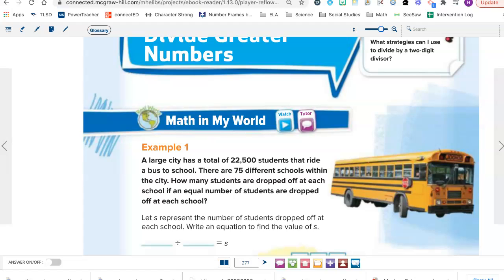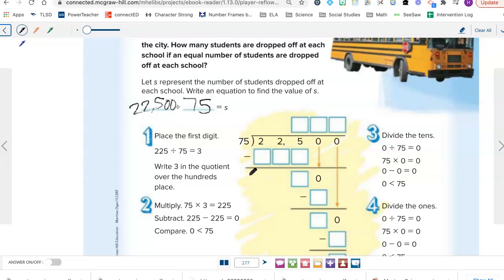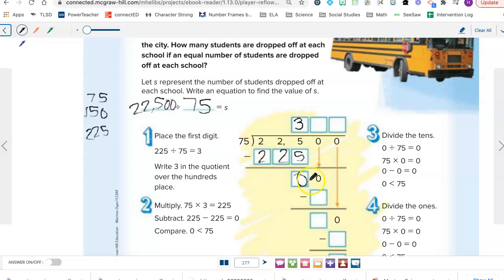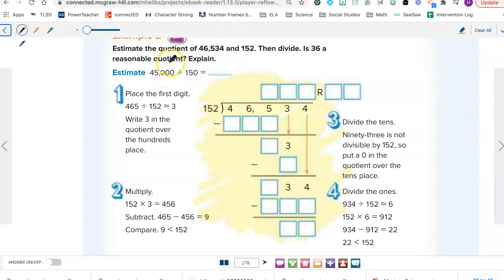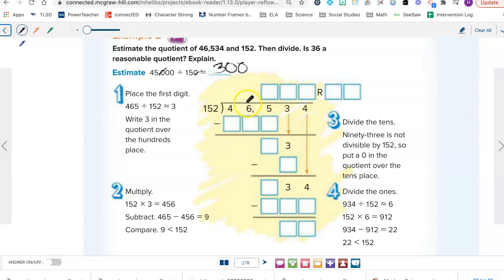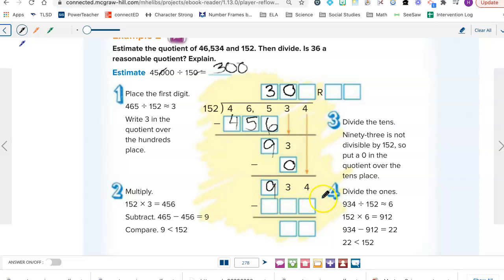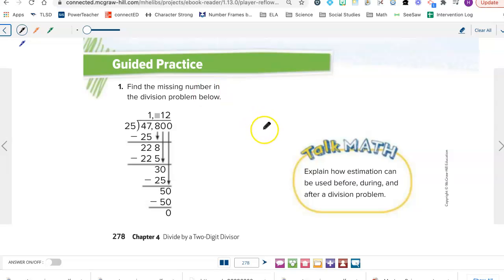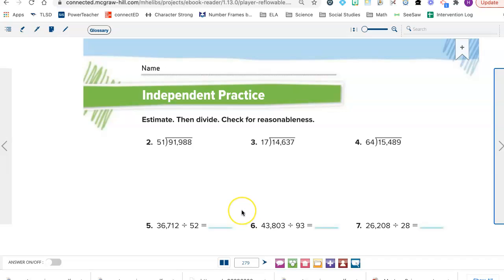Divide Greater Numbers